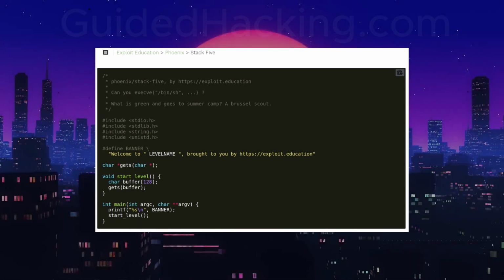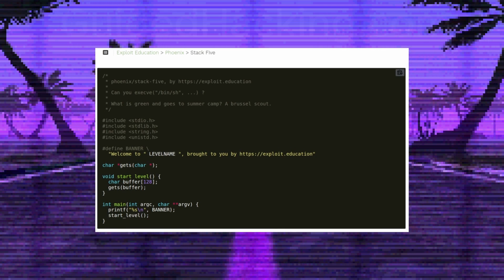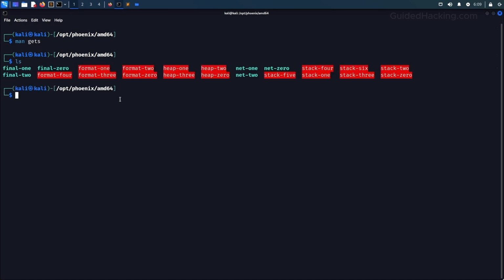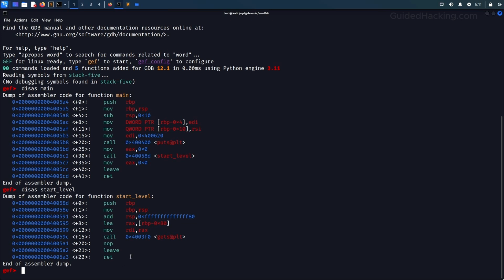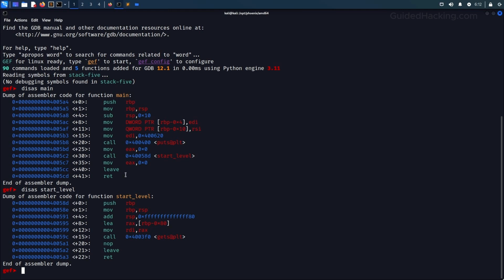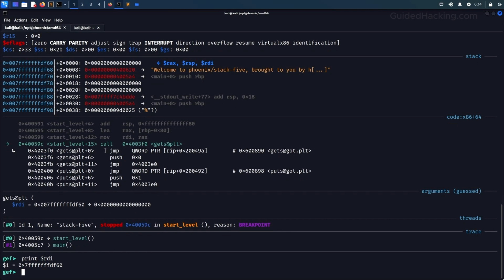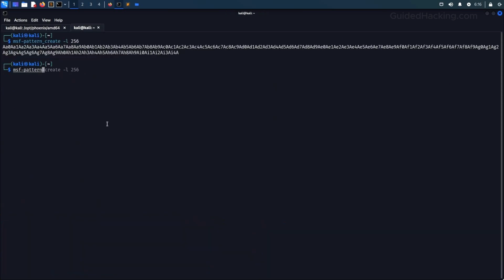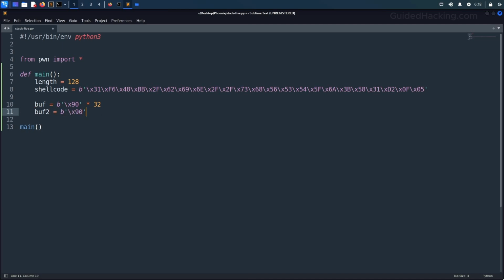Linux Buffer Overflow - Exploit Development 9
🔥 Learn the basics of exploit development on Linux.

📜 Video Description:
We've chosen to focus on Linux for our exploit development tutorial series, as most Capture the Flag challenges are Linux-based and the demonstration of certain vulnerabilities is simpler on this platform. To set up our Linux environment, we recommend using gef, an enhanced version of the gdb debugger, as it offers a slew of advanced features. Installing gef is straightforward and can be done through a simple bash command. We'll also utilize Phoenix practice binaries to ease into debugging on Linux.

For reverse engineering, while disassemblers like IDA are available, we use the provided source code for static analysis. We also touch upon the importance of understanding assembly language syntax and basic gdb commands, from setting breakpoints to checking CPU register values. These are essential for effectively debugging your exploit attempts and understanding the underlying logic of the binary you are working with.

To get started, we walked through an initial challenge: changing the value of a local, volatile variable by exploiting an insecure function in a simple program. This is done by setting breakpoints at key points in the program and observing the changes as you supply inputs. By entering more than 64 characters, you can successfully overwrite a variable due to the absence of input size checks in the gets() function. These exercises provide the foundation for tackling more advanced challenges in Linux exploit development, allowing us to explore new vulnerabilities and exploitation techniques.

📝 Timestamps:

In the complex landscape of exploit development, beginners often seek a comprehensive exploit development course to understand the ins and outs of crafting effective binary exploits. As part of our exploit dev curriculum, we concentrate on both Linux exploits and Windows vulnerabilities, although Linux exploit development is more commonly featured in Capture The Flag competitions. Exploit tutorials often start with the basics but quickly escalate into advanced topics, covering everything from ethical hacking methodologies to the specifics of binary exploitation. Indeed, a binary exploitation course is indispensable for anyone looking to truly master the field. For hands-on practice, live overflow environments offer real-world scenarios to test your skills. These platforms provide various challenges that mirror actual vulnerabilities, including the notorious buffer overflow vulnerability, which remains a cornerstone topic in any hacking tutorial. If you're serious about making a deep foray into this domain, a full-fledged exploit development full course is highly recommended, ideally one that includes a module on buffer overflow exploits. Given the high stakes and complex nature of modern software, understanding buffer overflow mechanics is essential for both identifying vulnerabilities and crafting exploits. So whether you're a seasoned ethical hacker or new to exploit development for beginners, continually updating your knowledge through an exploit development tutorial is key to staying relevant in this fast-paced field.